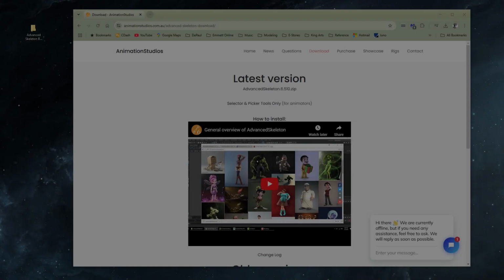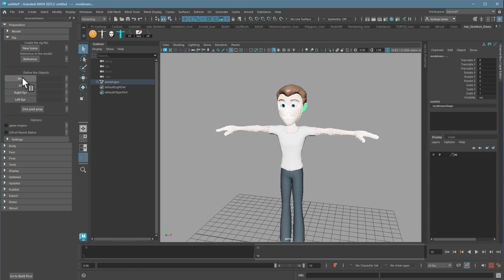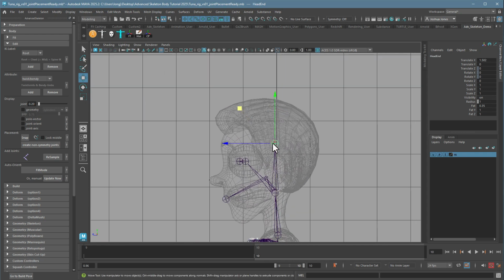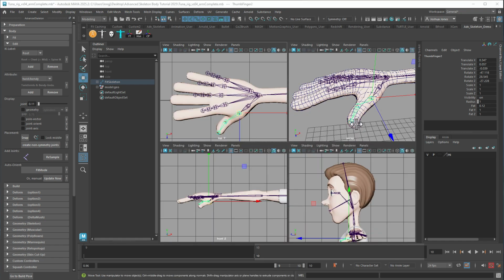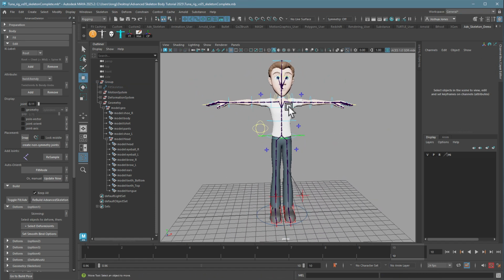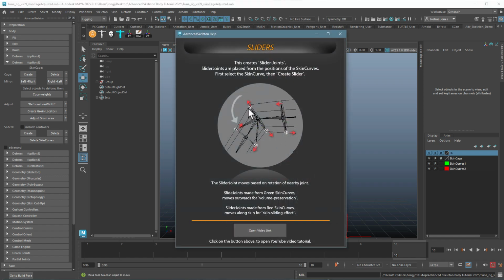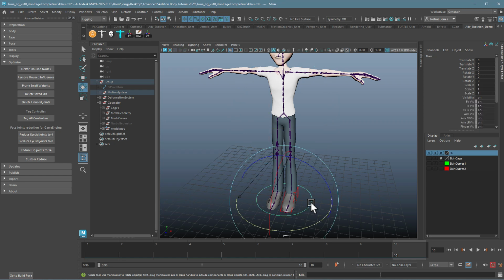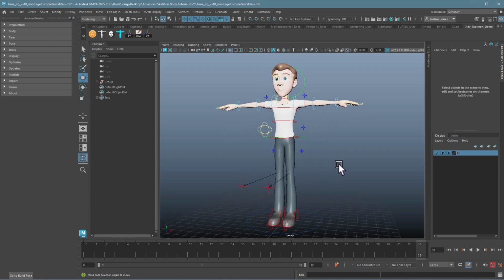Advanced Skeleton - Body - Step by Step Rigging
This is a 2025 update to my previous video on using Advanced Skeleton to Rig a character.  This version goes through the entire process step by step to complete joint placement, skinning, skin weighting with slider joints, and final publishing.  Use the chapter links below to jump through faster (it's a long video!) or to revisit sections that you need help with.

Look out for future videos that cover the facial setup as well as custom controls and asymmetrical custom rigs.

Look below for links to the advanced Skeleton Website as well as an updated version of the Tuna model so you can follow along with the tutorial.

Video Chapters
00:00:00   1. Advanced Skeleton Overview
00:01:22   2. Setting Up and Installing Advanced Skeleton
00:05:28   3. Advanced Skeleton General Use
00:07:23   4. Preparing a Model
00:13:07   5. Cleaning Your Model
00:15:59   6. Advanced Skeleton: Model Prep
00:20:05   7. Importing Base Level Rig
00:23:17   8. Placing Leg Joints
00:30:10   9. Placing Foot Joints
00:33:45   10. Placing Spint and Head Joints
00:45:35   11. Placing Arm and Clavicle Joints
00:52:25   12. Placing Hand Joints
01:02:37   13. Building the Skeleton
01:09:54   14. Basic Skinning
01:14:18   15. Evaluating and Fixing Joint Placement
01:16:52   16. Weighting Using the Skin Cage
01:19:56   17. Applying the Skin Cage
01:38:09   18. Creating Skin Cage Sliders
01:43:54   19. Delta Mush
01:48:45   20. Optimizing and Publishing
01:55:46   21. Fixing Control Curves
02:03:12   22. Bonus Features
02:07:43   23. Useful Tools